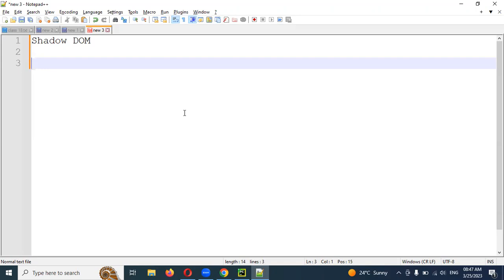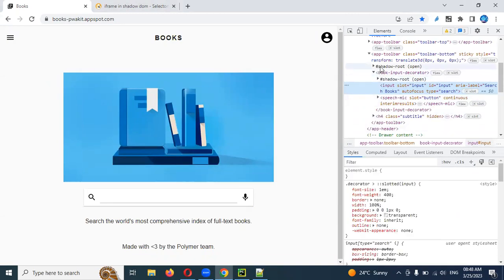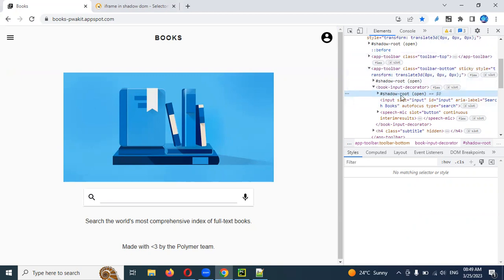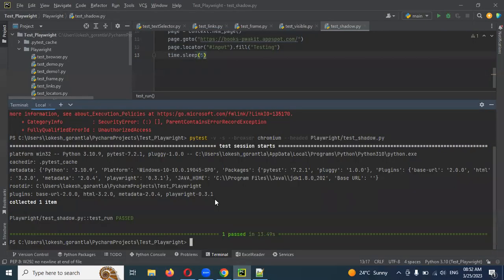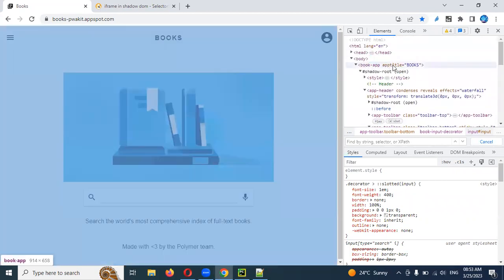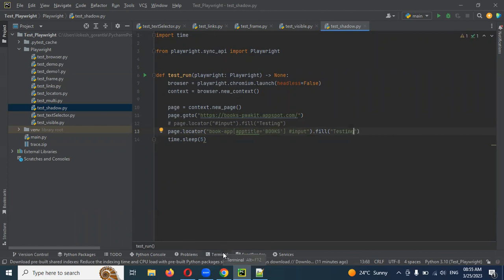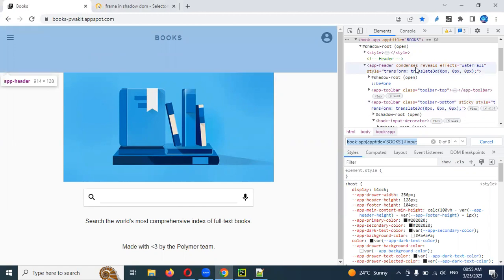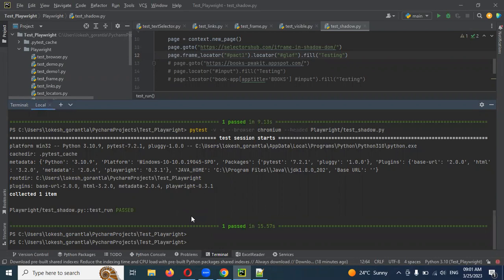Python Playwright Beginner[2023] Part 13: Handle ShadowDom Elements in Playwright Python